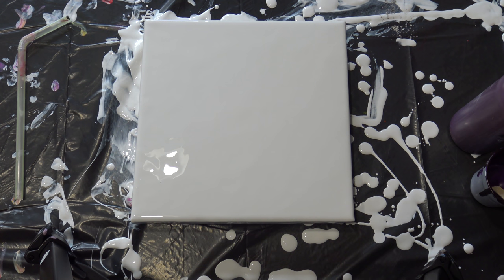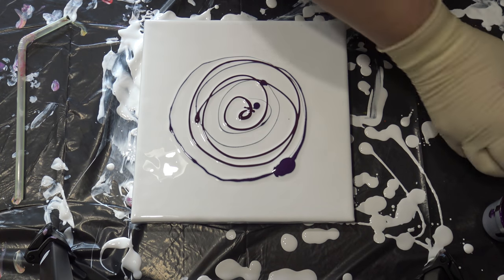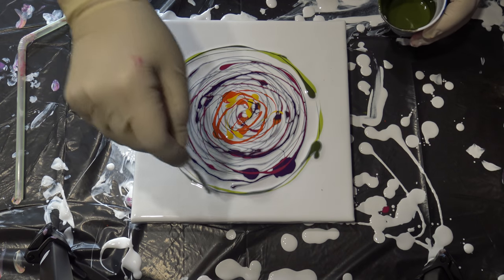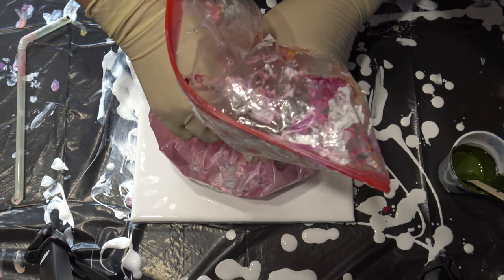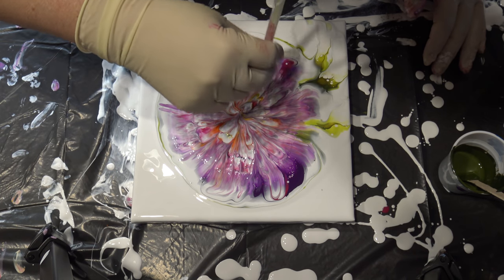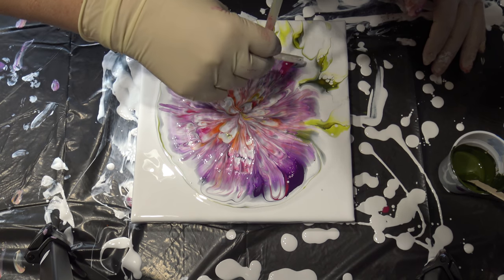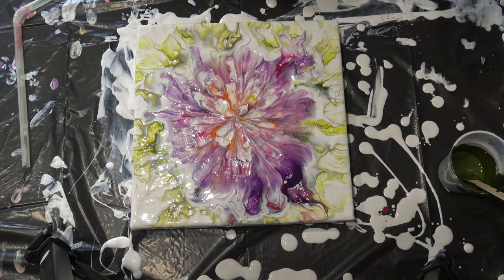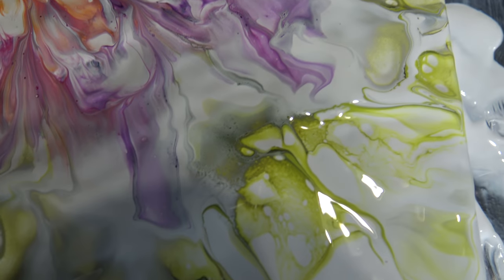(93) One flower / Zipped bag filled with water dip / Diamond dip technique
Second attempt of Zipped bag filled with water dip. This one I named Diamond dip technique, because the shape of my bag reminds me of a diamond :)
It's more like balloon kiss, but I think that you get more shaped petals. This time I want to see how it looks if I do just one flower. Still not what I want, but I won't give up. :D

Colours:
- titanium white
- diaxazine purple
- alizarian crimson
- alizarian violet
- cadmium orange
- mid yellow
- yellow green
- green gold
All my paints are mixed with acrylic primer in 1:1 ratio.